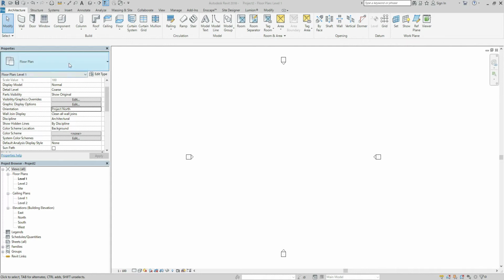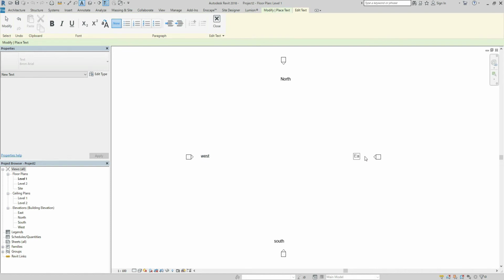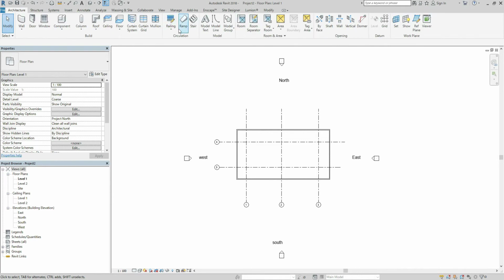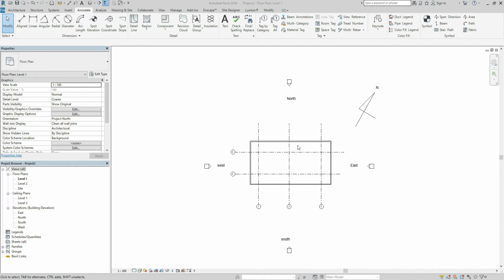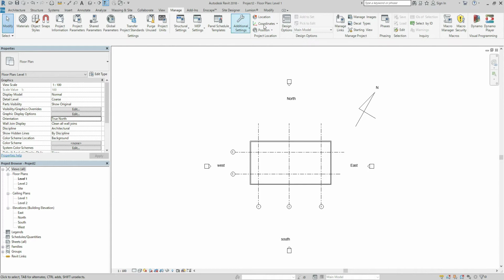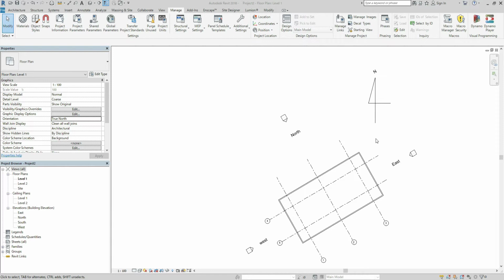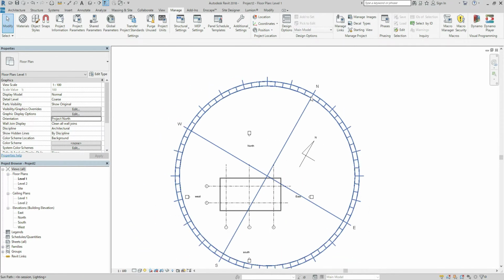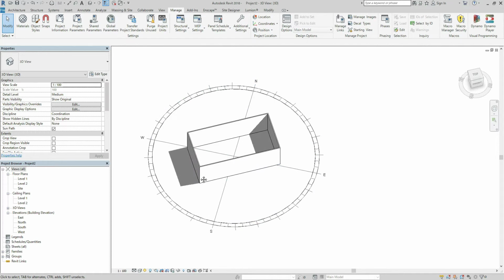How to set true north - Revit rendering tutorial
Project north and True north